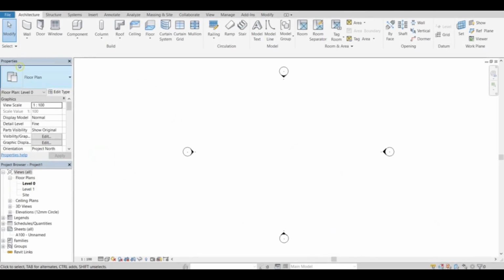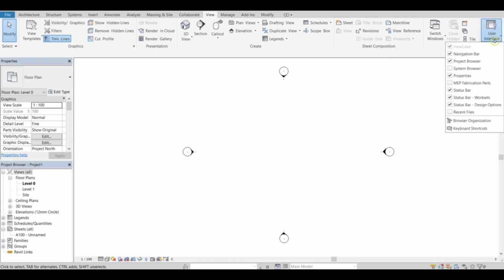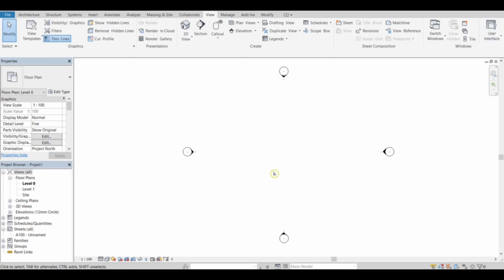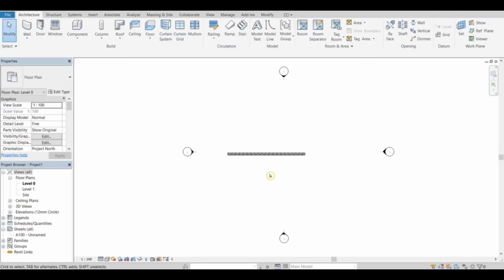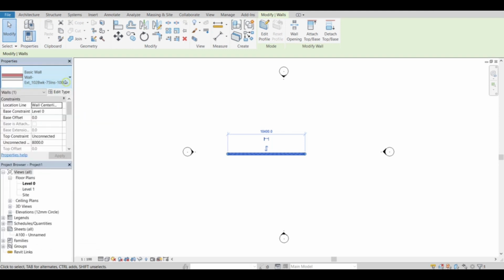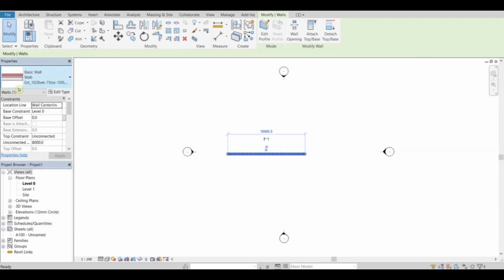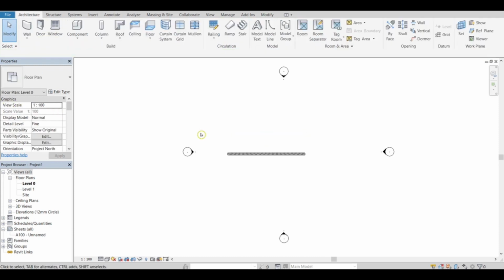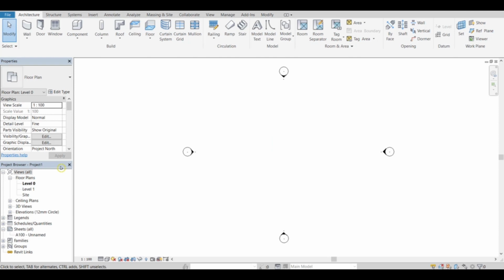Mastering Properties & Project Browser in Revit: Effortless Navigation and Management Tips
Welcome to our comprehensive guide on mastering Properties & Project Browser in Revit! In this tutorial, we'll dive deep into the intricacies of these essential tools, teaching you efficient navigation techniques and management tips. Understanding how to leverage Properties & Project Browser effectively can significantly enhance your workflow, making your Revit experience seamless and productive.

In this video, we'll cover everything from the basics to advanced functionalities. Learn how to customize properties, manage project elements efficiently, and organize your designs with precision. Whether you're a beginner seeking foundational knowledge or an experienced user aiming to refine your skills, this tutorial is tailored just for you.

Join us as we unravel the power of Properties & Project Browser in Revit. Follow along with our step-by-step instructions and practical examples, and by the end of this tutorial, you'll be navigating your projects with confidence and ease.